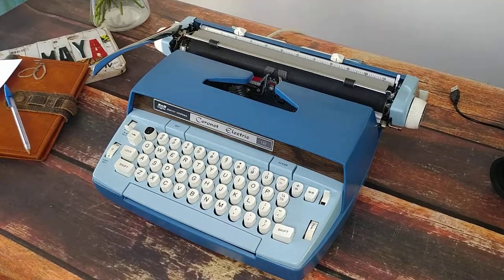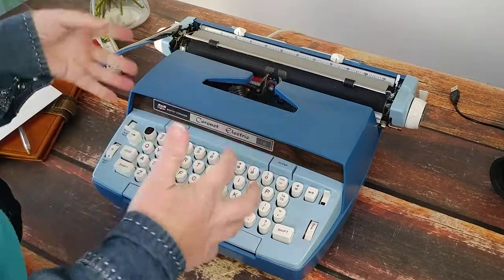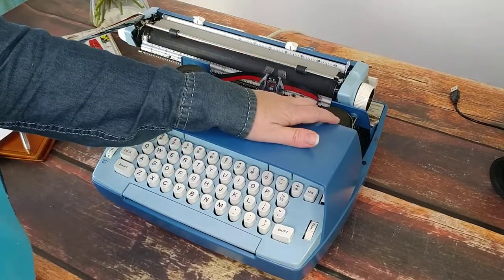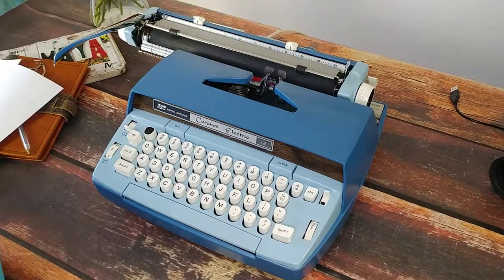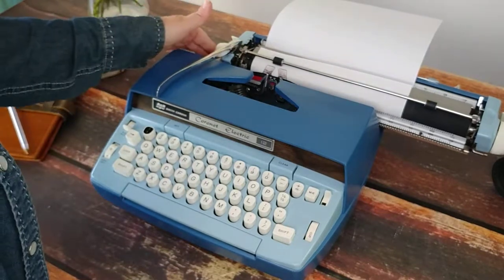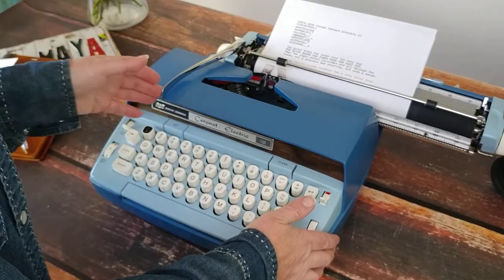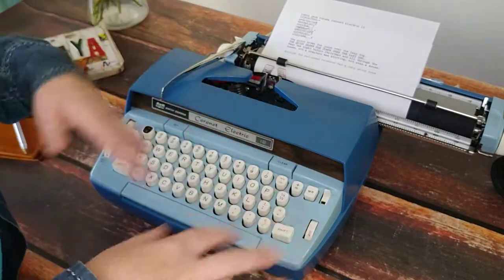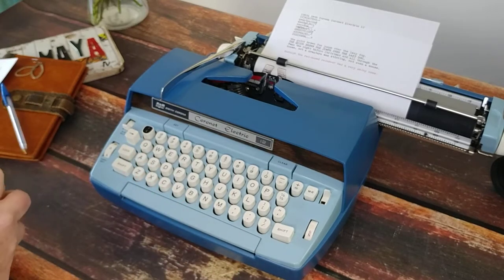TYPING DEMO | 1970s Coronet Electric 12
Showing you around a 70s Coronet Electric vintage typewriter by Smith Corona. You can view images and product details on our Etsy shop